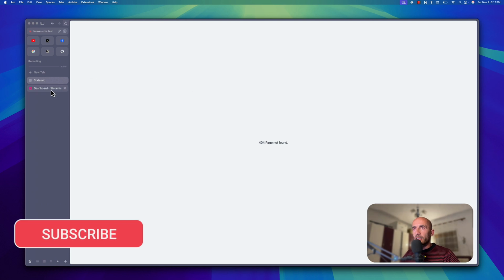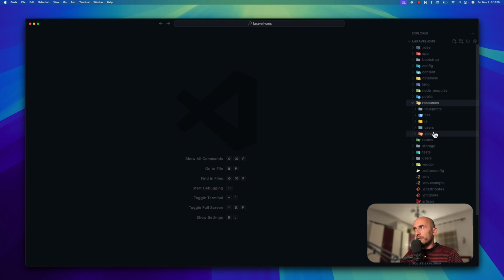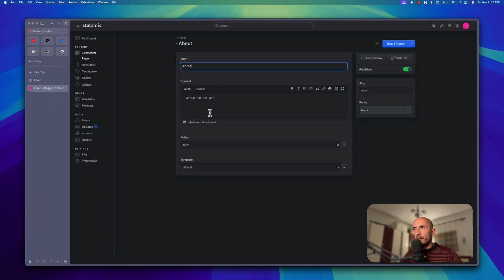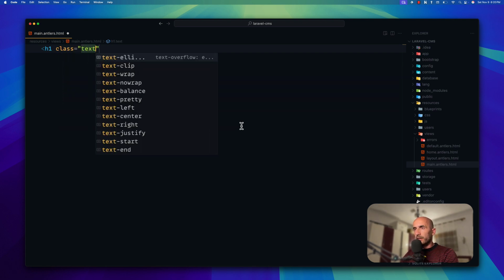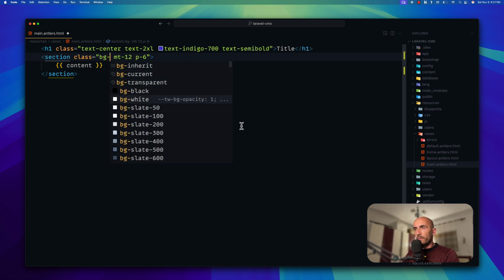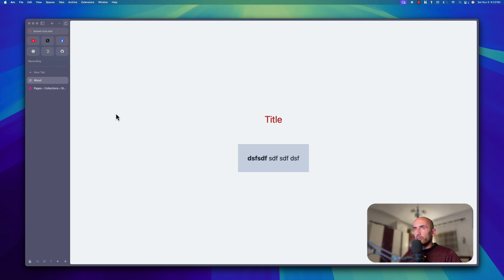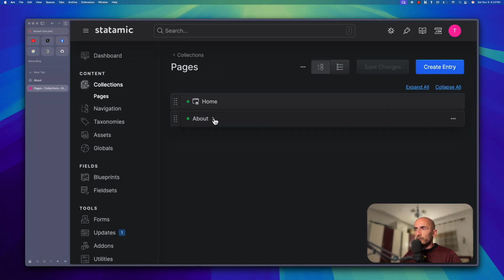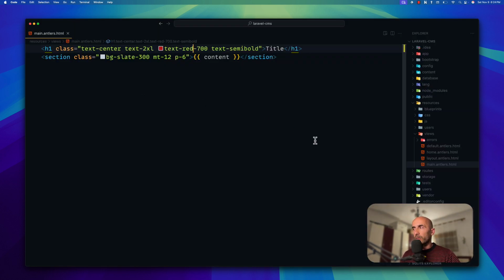3 - Creat Pages and Custom Templates - Laravel Statamic Tutorial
Learn Laravel Statamic: Build Powerful, Headless Websites Fast!

In this comprehensive tutorial, you'll discover how to harness the power of Laravel Statamic to create stunning, dynamic websites without writing a single line of front-end code.

Key Topics Covered:

Introduction to Statamic: A deep dive into what Statamic is and its core concepts.
Setting Up a New Statamic Project: A step-by-step guide to getting started with a fresh Statamic installation.
Content Modeling: Learn how to structure your content using Statamic's intuitive content modeling system.
Creating Templates: Design beautiful, responsive templates using Statamic's templating engine.
Working with Fields: Customize your content entry forms with a variety of field types.
Leveraging Collections: Organize your content into flexible collections for easy management.
Building a Blog: Create a fully-featured blog with pagination, search, and more.
Deploying Your Statamic Site: Learn how to deploy your Statamic site to production.
Advanced Topics: Explore advanced techniques like custom fields, global variables, and more.
Whether you're a seasoned Laravel developer or a newcomer to the world of headless CMS, this tutorial will equip you with the skills you need to build amazing websites with Statamic.